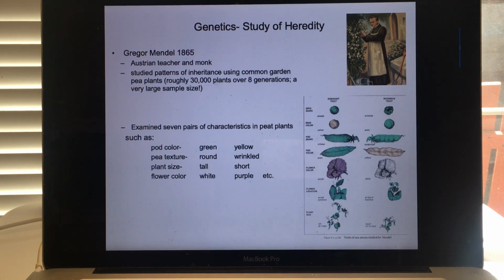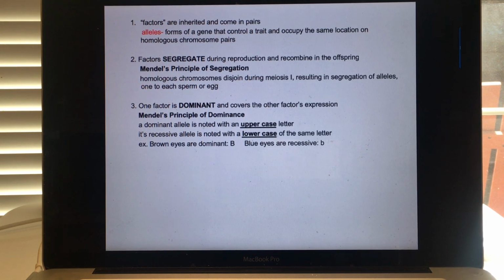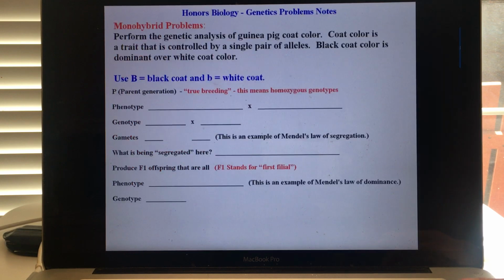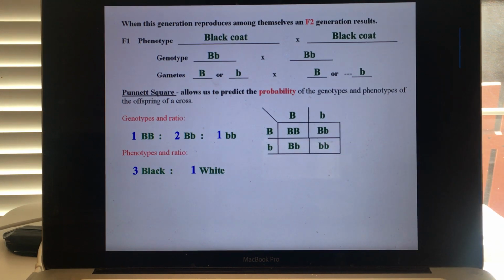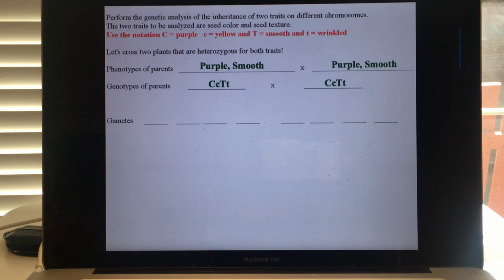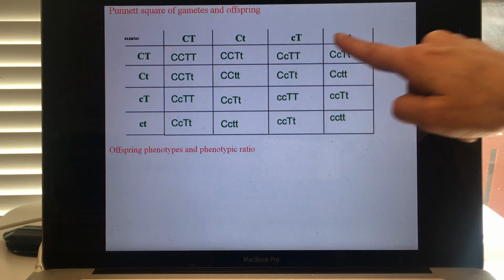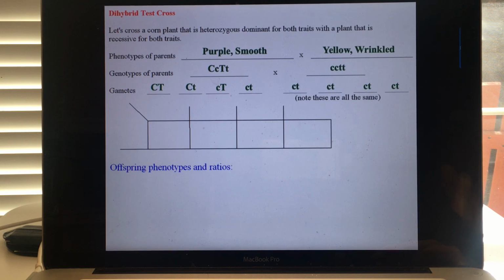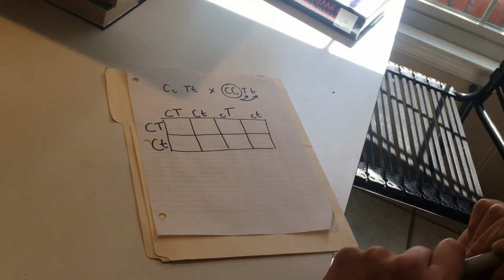Genetics Mono-hybrids and Di-hybrids